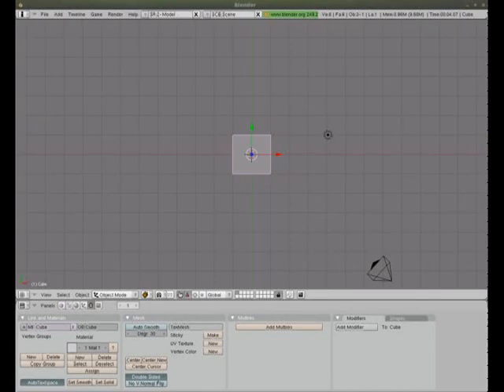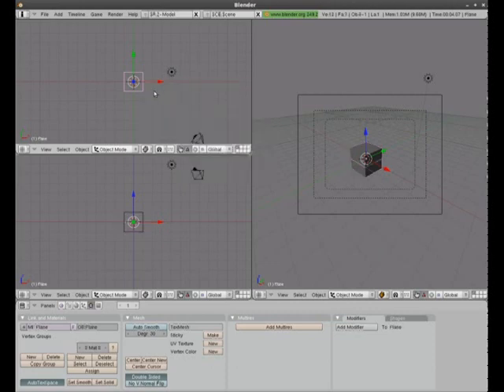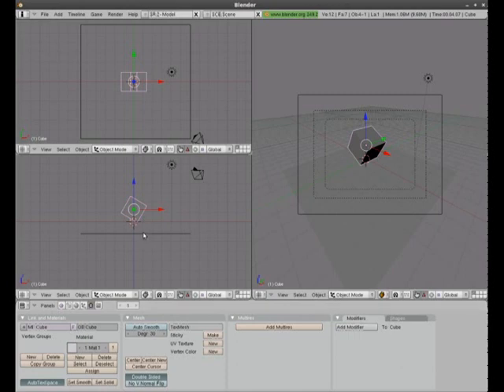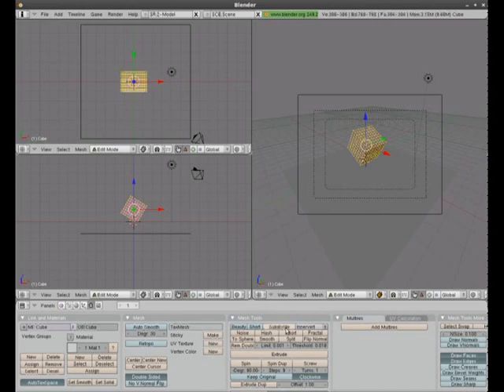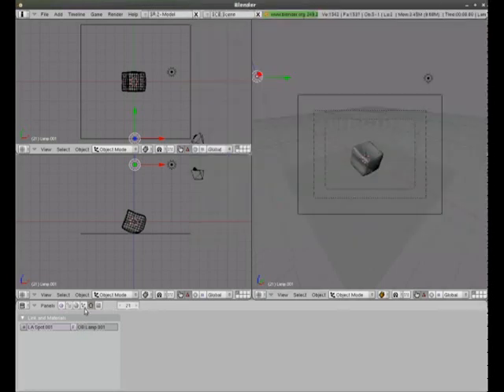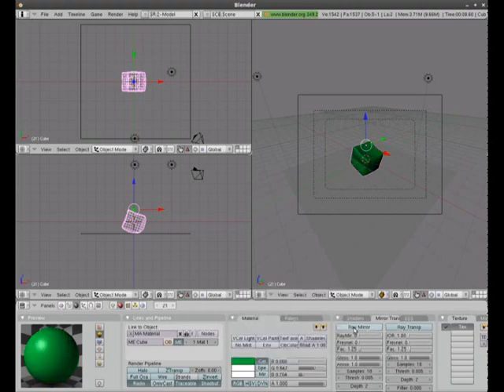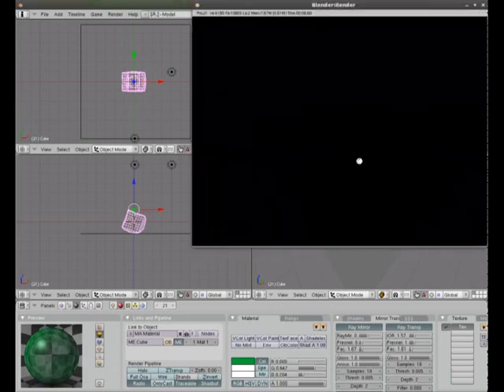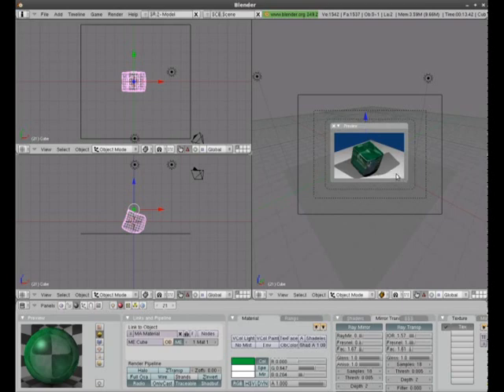Jello Cube - Blender 3D - Softbody